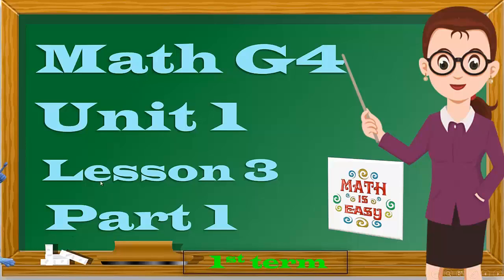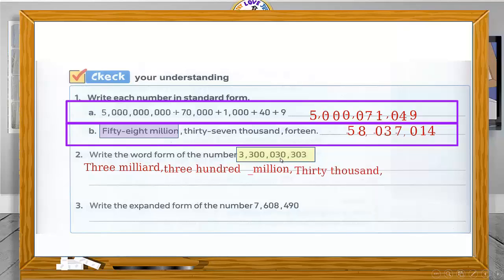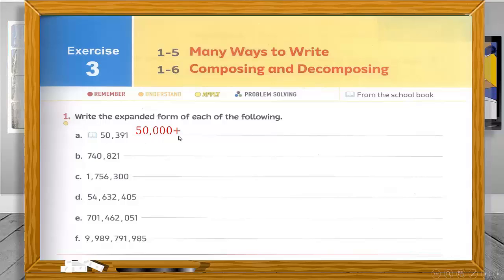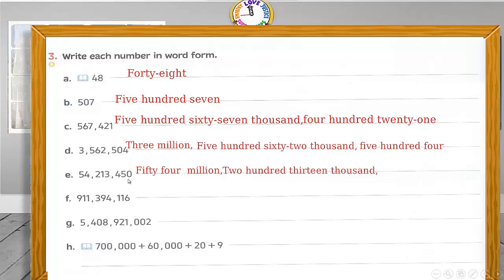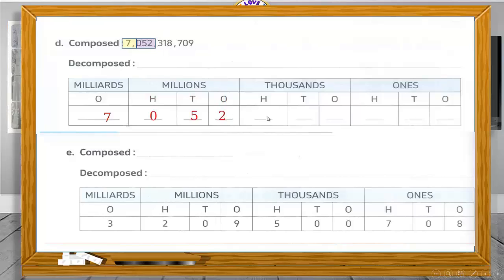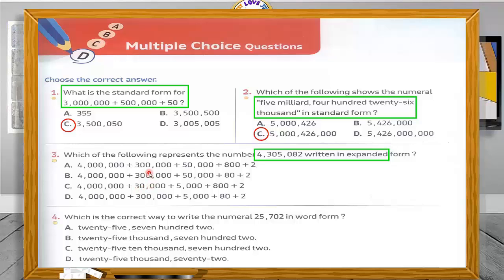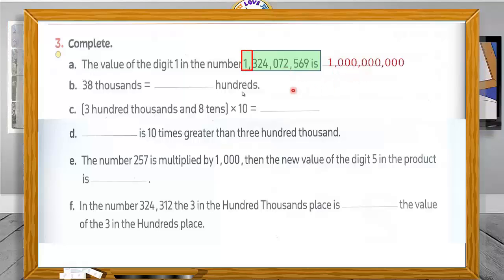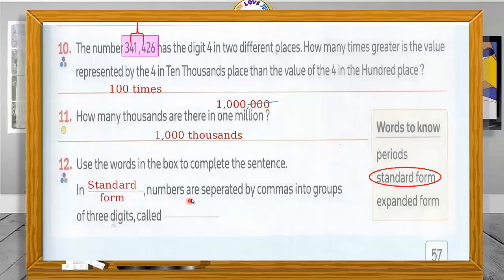فيديو مجمع lesson 3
Math G4 | Lesson2 B | Really Big Numbers